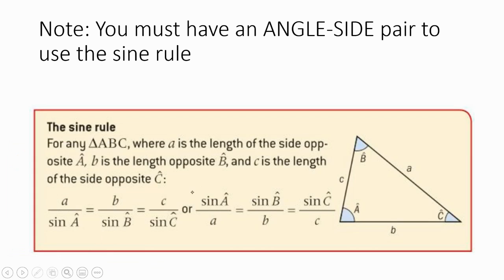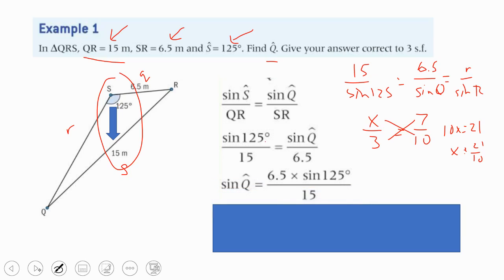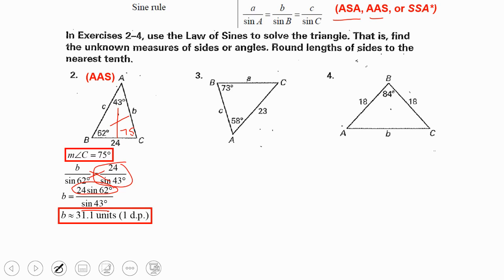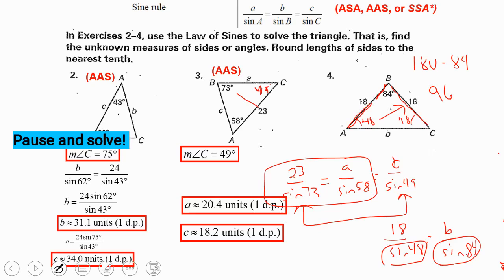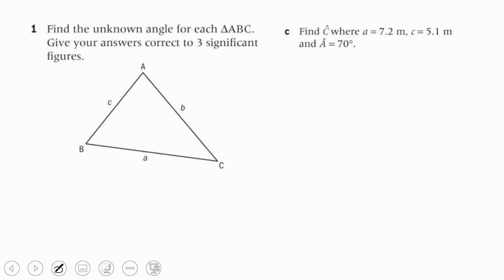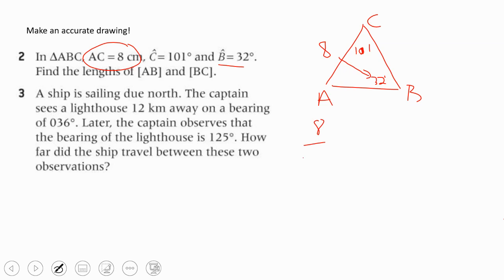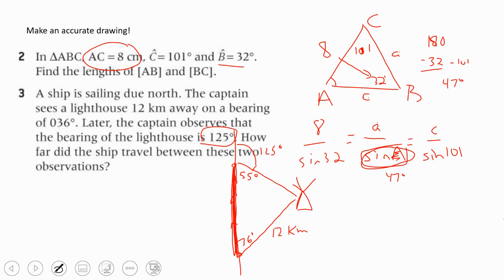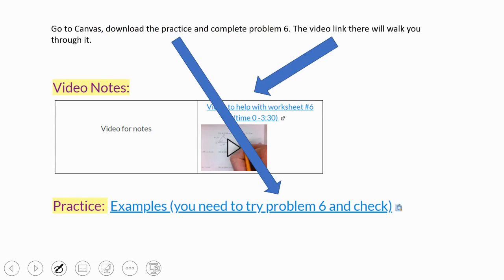IB Math 2.1 Law of sines notes final